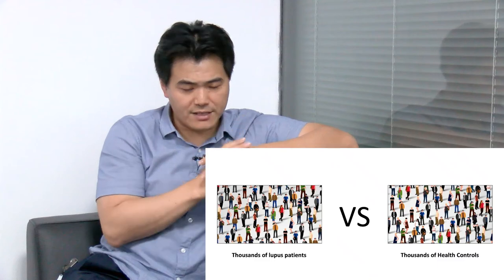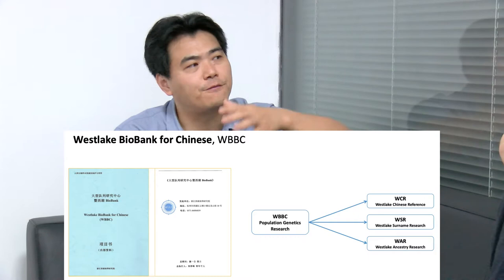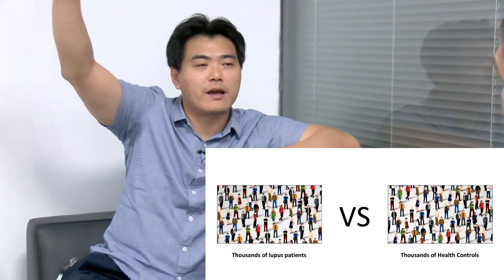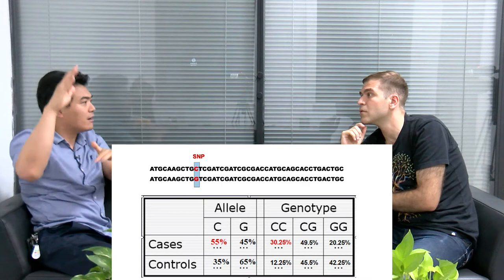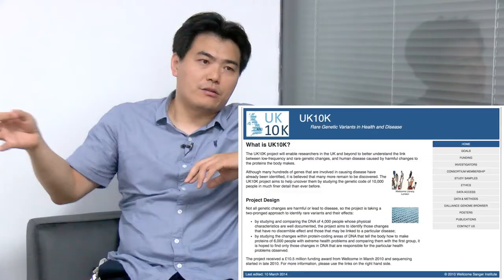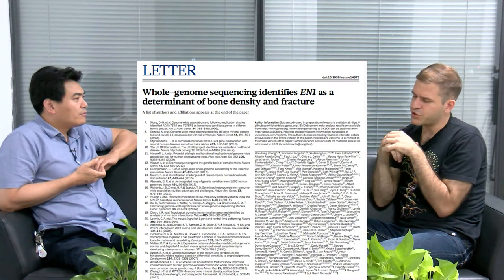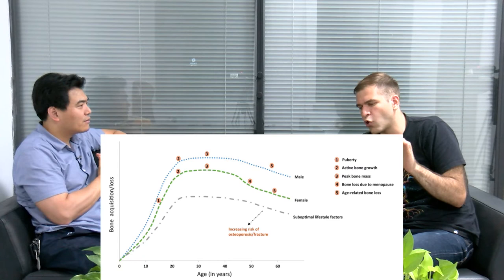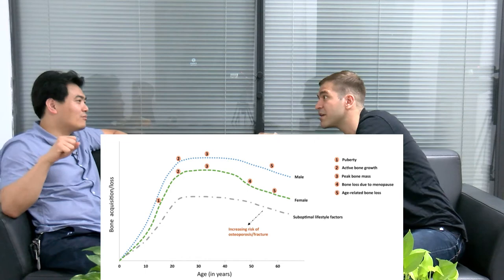Simulation #671 Dr. Hou-Feng Zheng - Population Genetics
Dr. Hou-Feng Zheng is Principal Investigator at Westlake University researching bioinformatic tools for the analysis of large genetic data and complex disease.

Welcome ✌🏽 We Uncover The Nature of Reality

1 Interview Smart People
2️ Synthesize First Principles
3️ Elevate Planetary Consciousness

👀 SOCIAL

🎧 AUDIO

💰SUPPORT

👕 MERCH

🎤 PUBLIC SPEAKING

❓ QUESTIONS 📹 HIRING